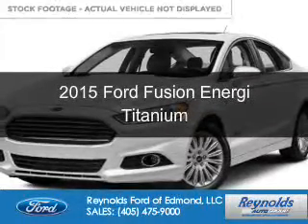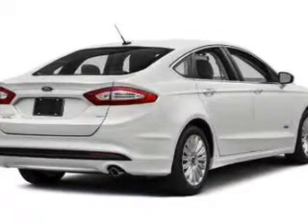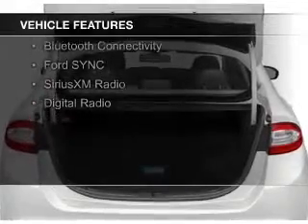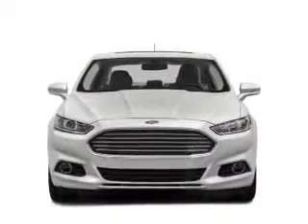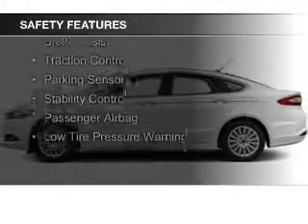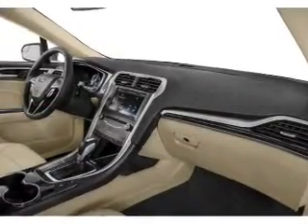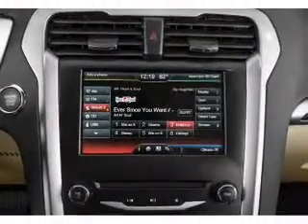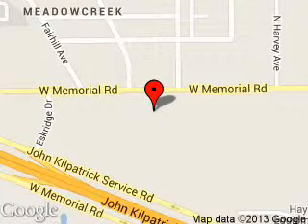2015 Ford Fusion Energi - Edmond OK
Phone:
Year: 2015
Make: Ford
Model: Fusion Energi
Trim: Titanium
Engine: 2.0 liter inline 4 cylinder 16 valve
Transmission: Automatic CVT
Color: Magenta
Mileage: 3
Address:
600 West Memorial Rd